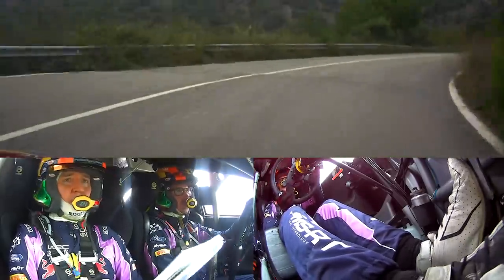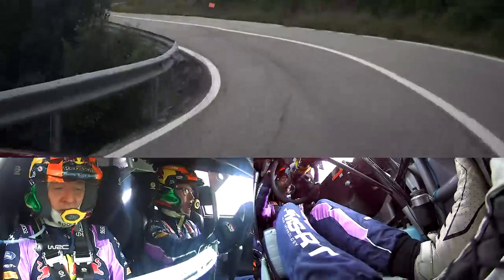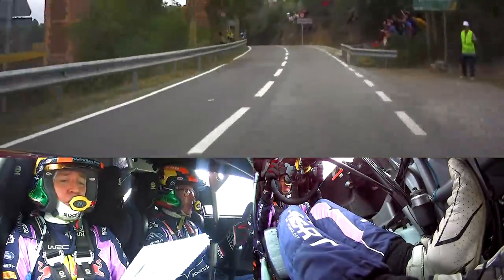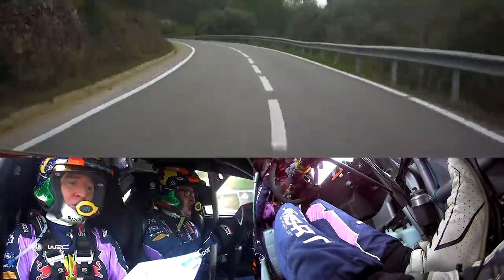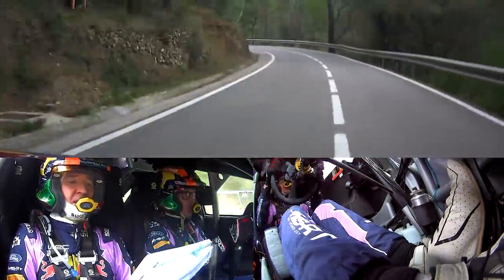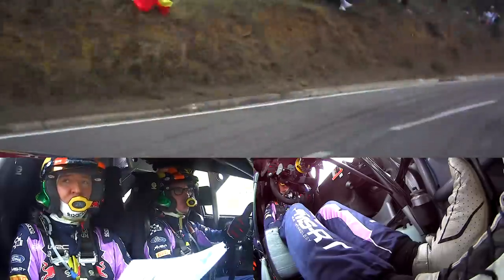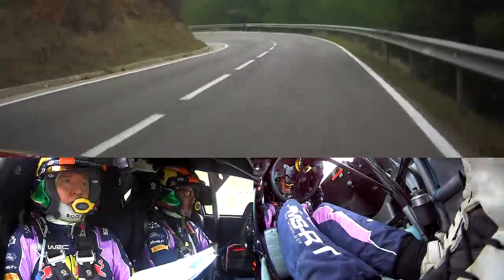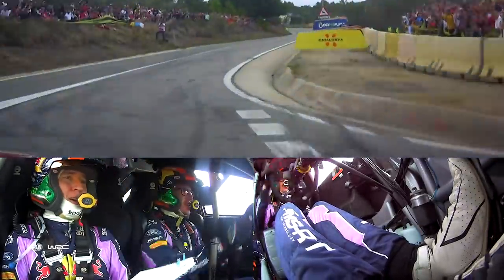Onboard of the Rally | WRC RallyRACC - Rally de España 2022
Join Paul Nagle on the final stage of his career as a WRC co-driver. Craig Breen / Paul Nagle on SS19, the Wolf Power Stage of WRC RallyRACC Catalunya-Costa Daurada - Rally de España 2022, round 12 of the FIA World Rally Championship 2022 in Spain.

WRC RallyRACC Catalunya-Costa Daurada - Rally de España 2022, round 12 of the FIA World Rally Championship 2022 in Spain. Smooth, fast ,100% asphalt roads with time saving but risky corner cuts. 19 challenging rally stages. 20/10 - 23/10 2022.

Enjoy every stage LIVE or on demand, with exclusive access and onboard footage